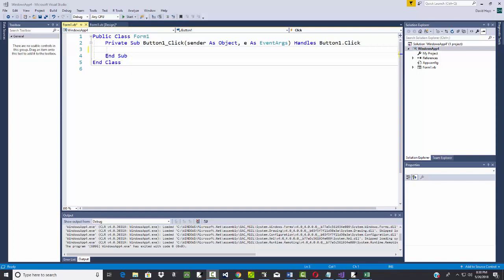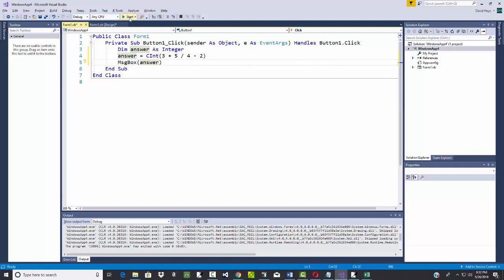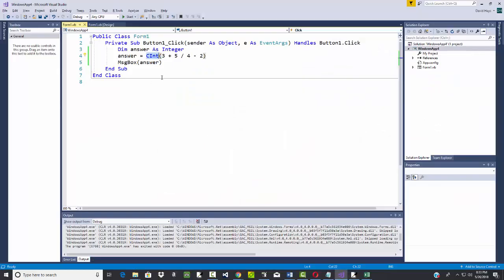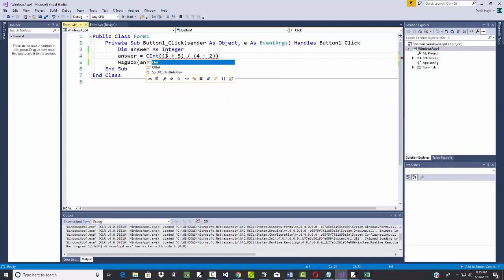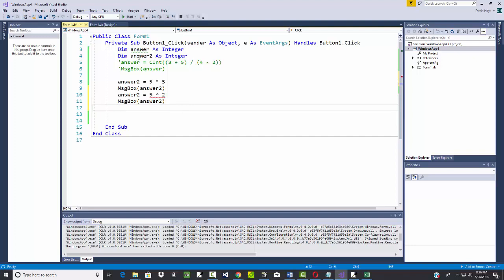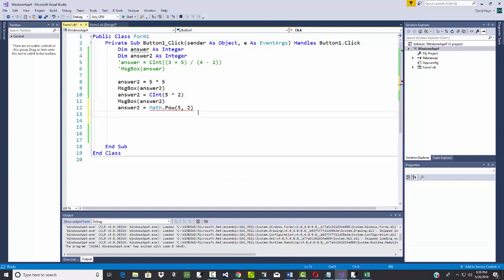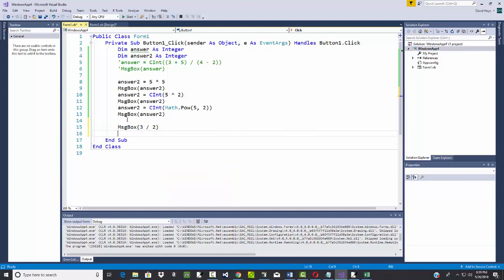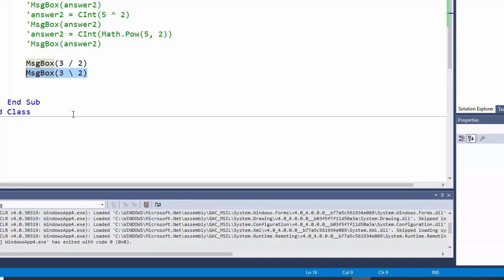Visual Basic Programming - Order of Operations and Math Operators